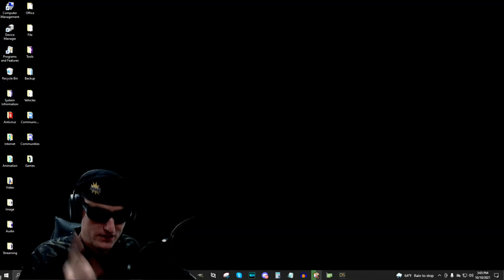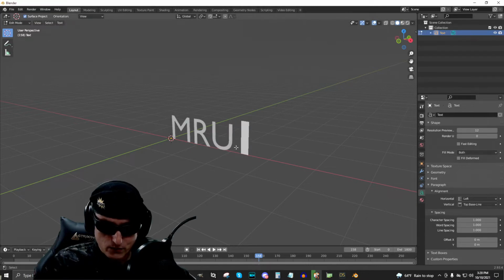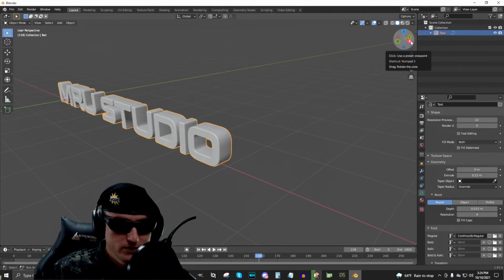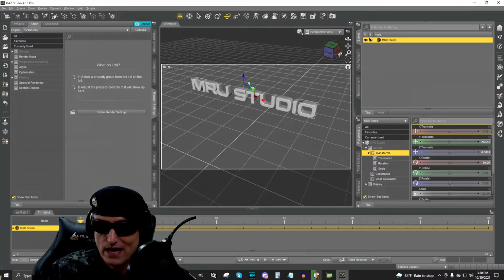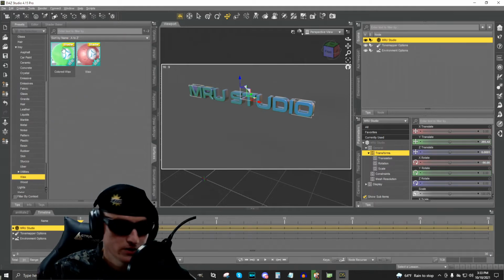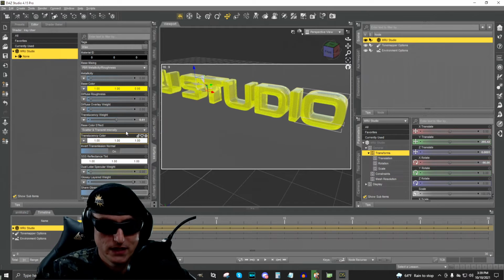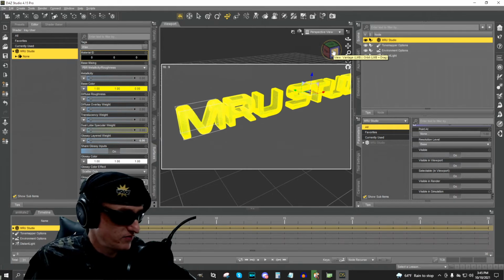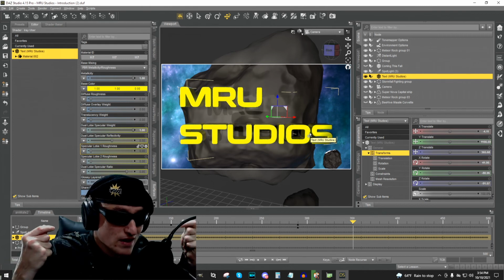How to : Creating 3D Text in Blender for DAZ Studio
Episode 1 of my new animated visual novel The MRU Chronicles is now available!

Hello everyone!

I hope you're all doing well.  :)

In this tutorial I cover using Blender for the creation of 3D text which I then import into DAZ Studio.  This is done in two steps:

1. Create 3D text in blender, extruding and beveling, to give the text a unique then export as a .obj file

2. In DAZ Studio import the .obj file and use existing NVIDIA Iray textures, shaders and/or surface settings to apply awesome effects to the 3D text that we can then use for a title sequence or character name in our final render.

I hope you find the information useful.  I'll be regularly uploading weekly tutorials as a way of giving back to the amazing 3D animation community that has greatly helped me in my journey.

Here's a link to the website I used for downloading the font used in this video

I hope you all have an amazing week!  :)